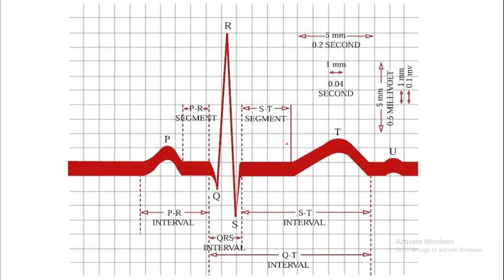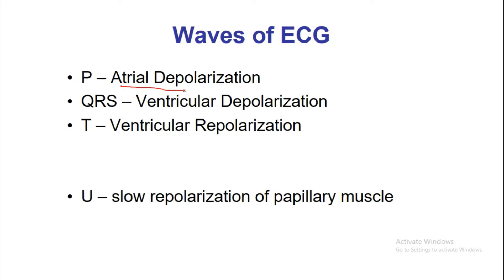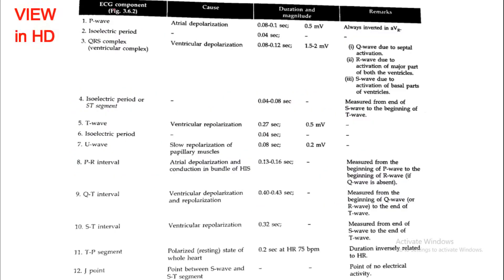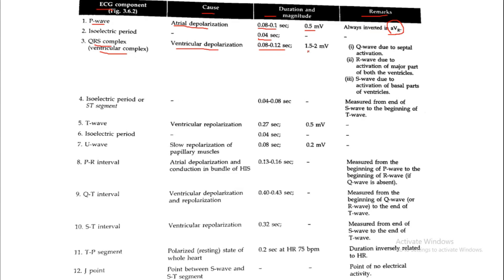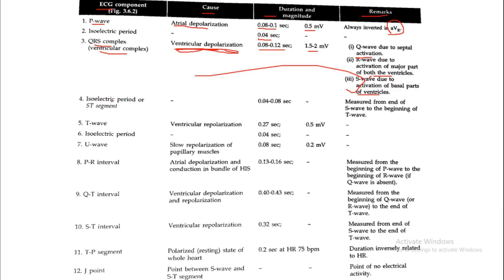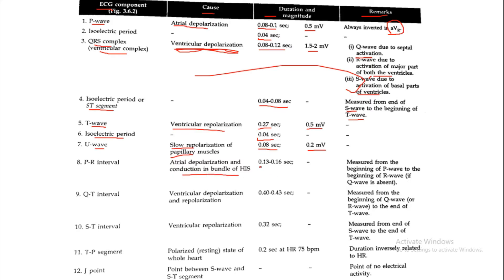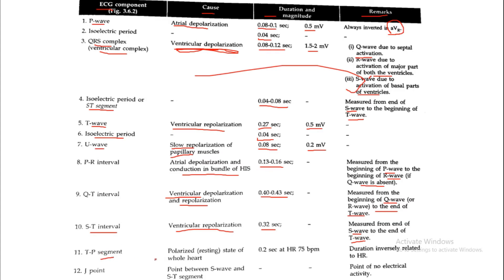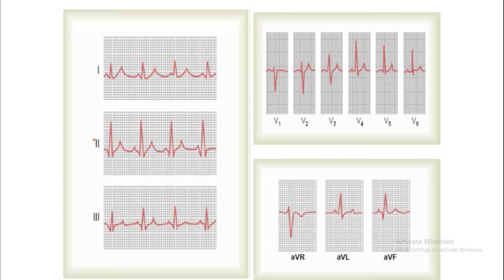03 ECG | WAVES, SEGMENTS, INTERVALS | CARDIOVASCULAR PHYSIOLOGY